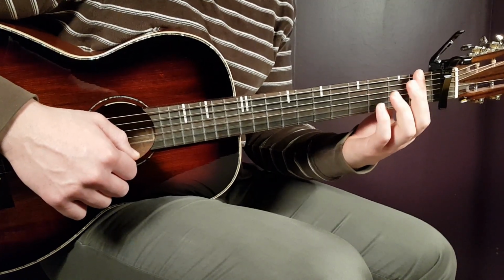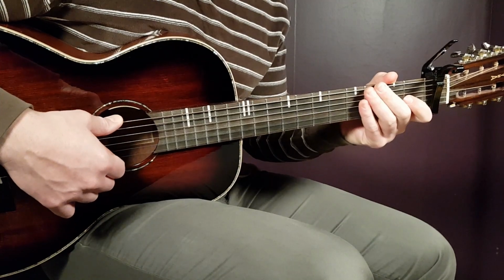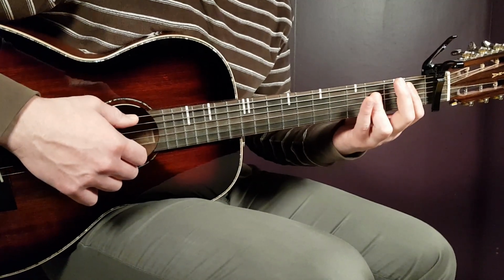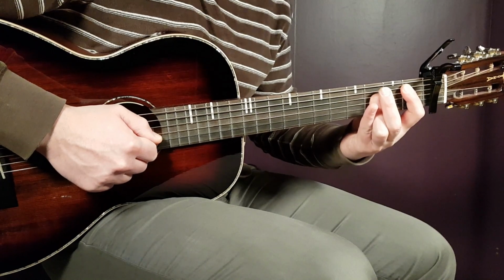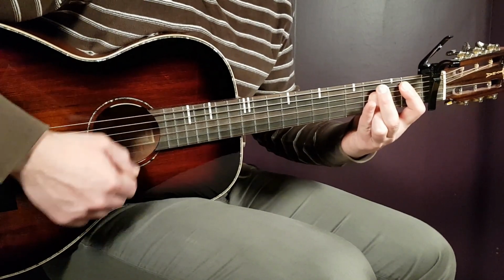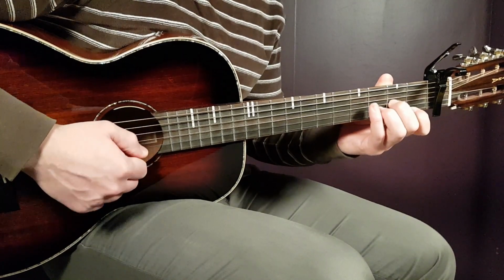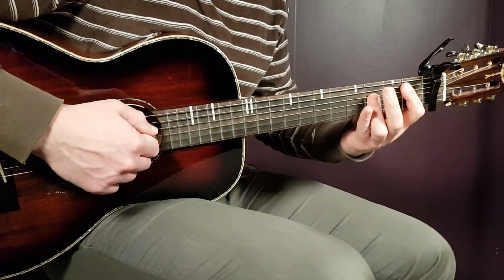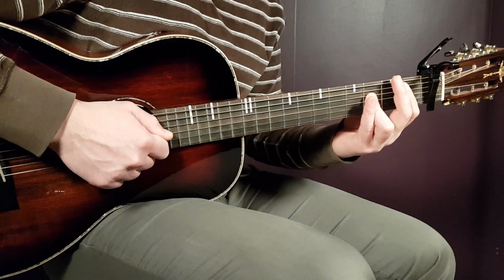Learn to Play 'Look At Me Now' by Levent Geiger – Easy Acoustic Guitar Tutorial for All Levels!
Are you ready to master the charts with one of the hottest tracks out there? In today’s video, we’re diving deep into how to play "Look At Me Now" by the incredibly talented Levent Geiger. Whether you’re a budding musician or a seasoned player looking to enhance your skills, this tutorial is designed to elevate your guitar game!

Why "Look At Me Now" is a Game Changer for Guitarists:

"Look At Me Now" isn’t just a catchy tune; it’s a modern anthem brimming with guitar techniques and stylistic elements that every guitarist should know. With its rhythmic complexities and dynamic riffs, this song serves as an excellent exercise for improving your overall playing technique. Plus, it’s perfect for impressing your friends at parties or gigs!

What You'll Learn in This Tutorial:
- Chords and Progressions: We will break down the essential chords you need to play "Look At Me Now" seamlessly.
- Strumming Patterns: Discover effective strumming techniques that will make your rendition stand out!
- Lead Guitar Techniques: Learn how to nail the lead sections with tips on finger positioning and timing.

Course Highlights:
- 100% Practical Learning: Follow along in real-time as we explore each segment of the song.
- Engaging Content: Expect fun interactions and ways to connect with fellow learners through comments and discussions.

Don’t miss this chance to shine on the guitar stage with "Look At Me Now" by Levent Geiger. Together, we’ll bring your playing to the next level!